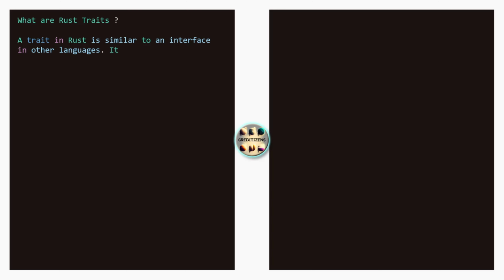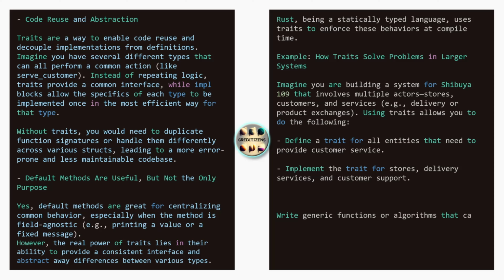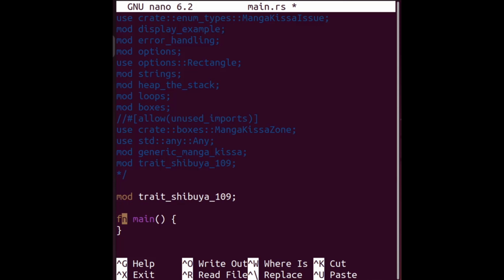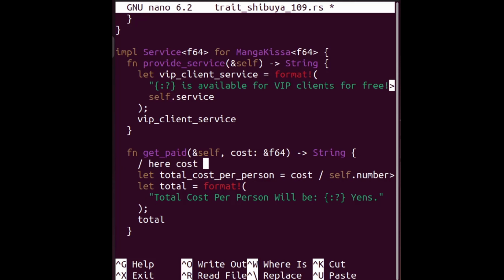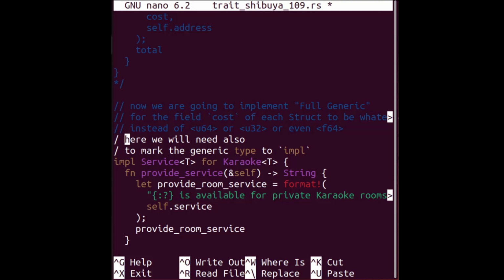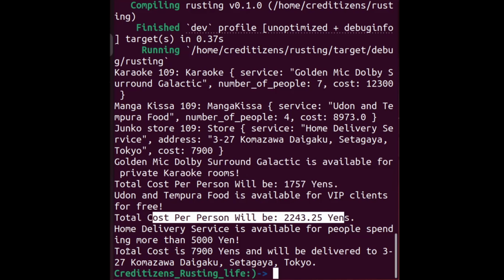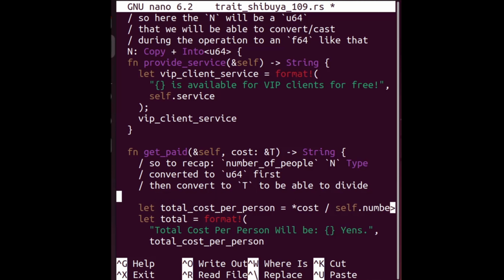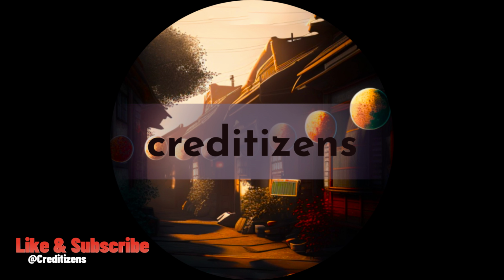Trait in Rust - Have a Break! Have a Rust! 13 - Where Statement & Generic Types